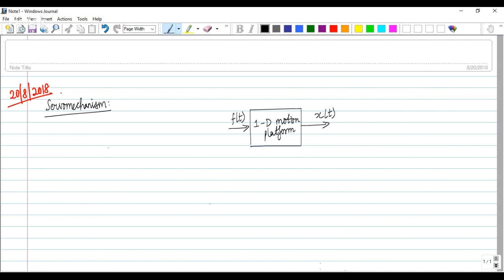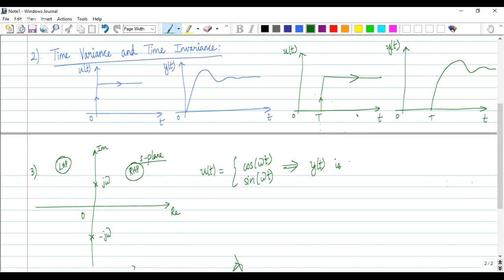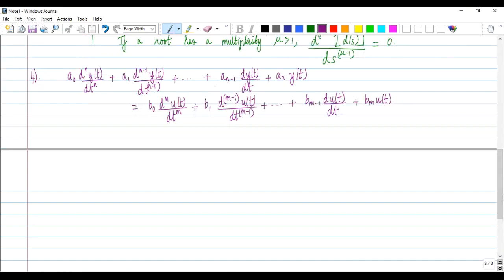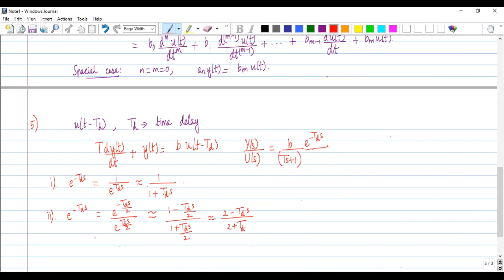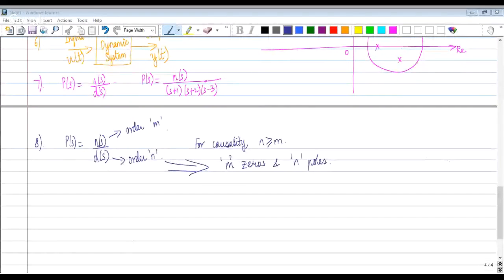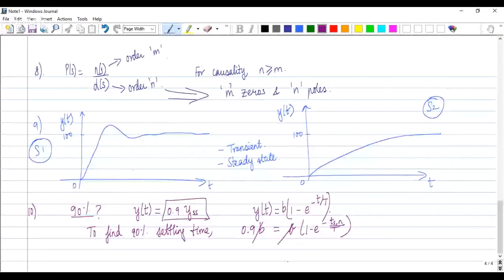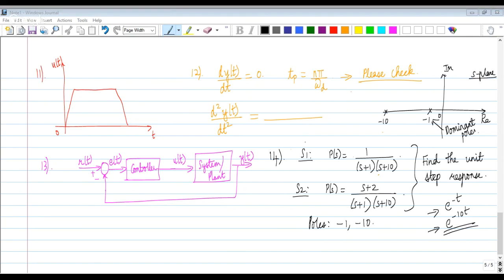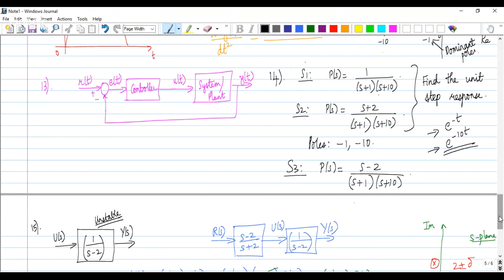NOC- Control Systems - Session 01